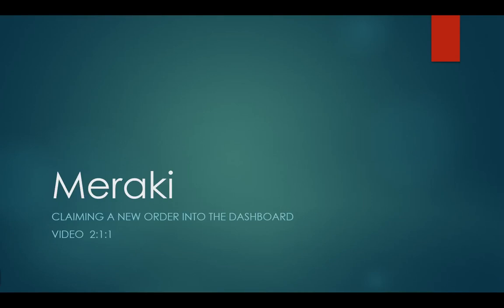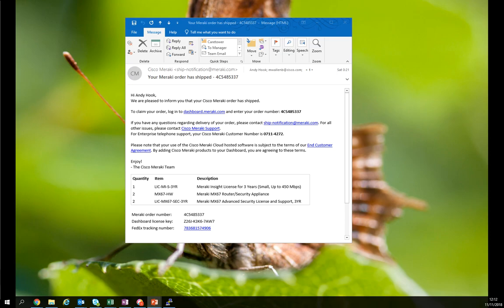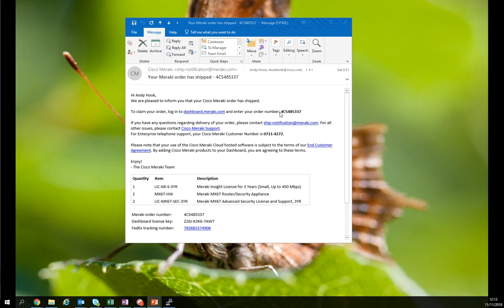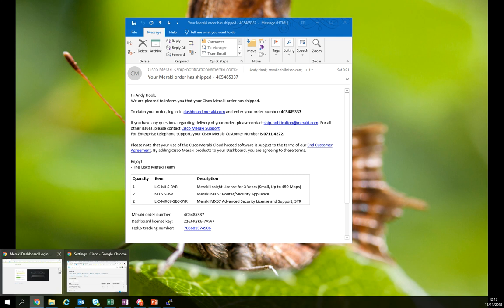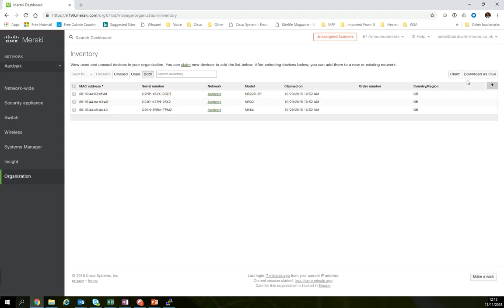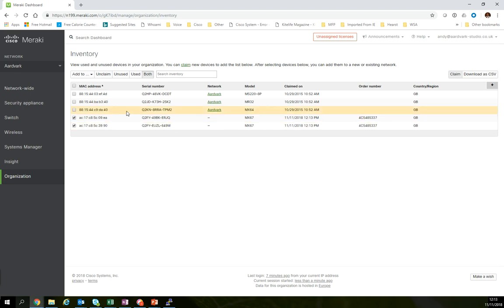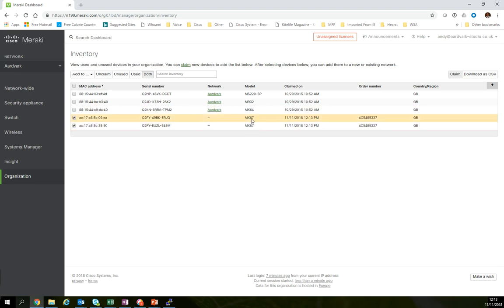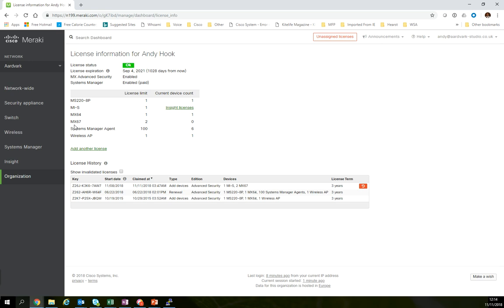Meraki: Claiming a new order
Claiming a new Meraki order into the dashboard